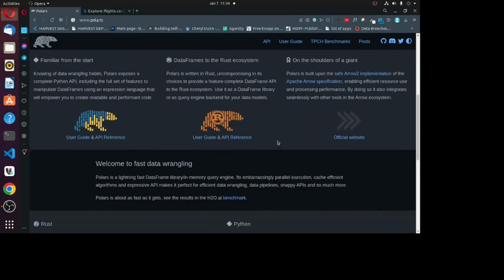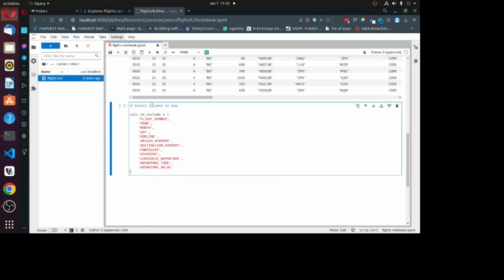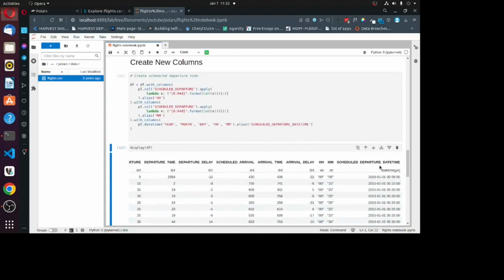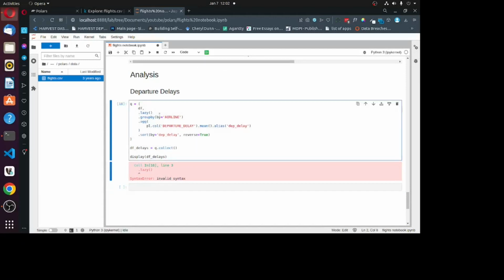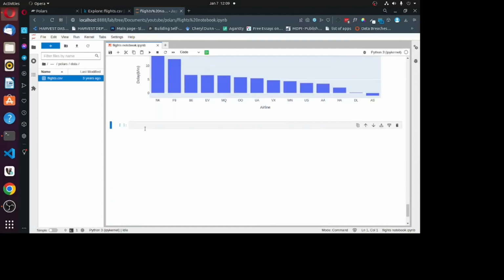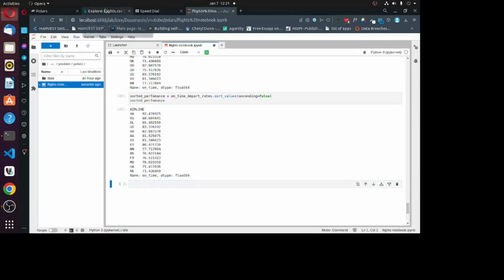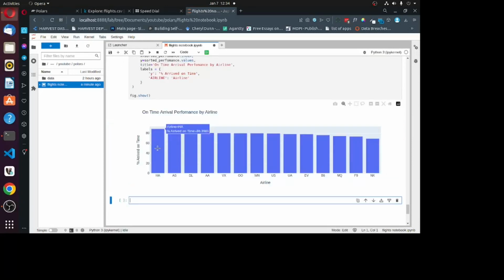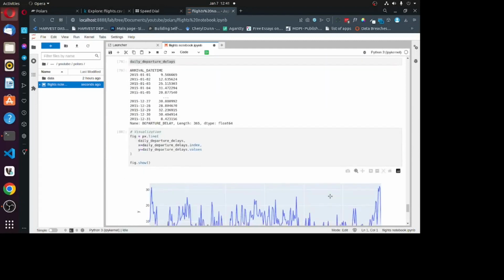Introduction to Polars: A Python Library for Data Analysis and Visualization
Welcome to our tutorial on how to use the Polars library in Python! Polars is a powerful tool for data analysis and visualization, and in this tutorial, we will walk you through the basics of how to get started with it. We will cover how to install Polars, how to import and use its various functions, and how to create some basic visualizations. By the end of this tutorial, you will have a solid foundation in using Polars for your data analysis needs.